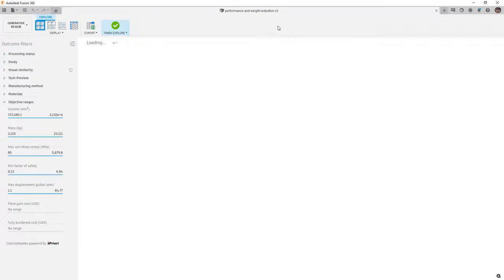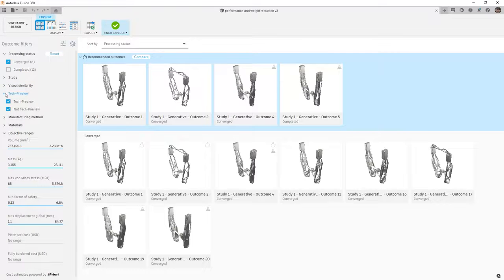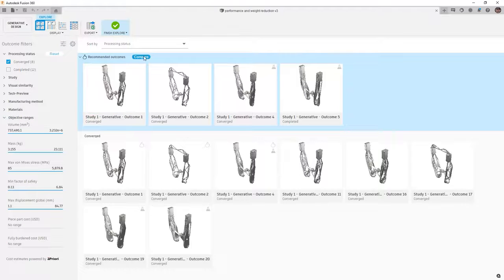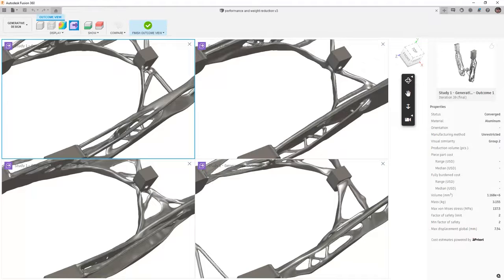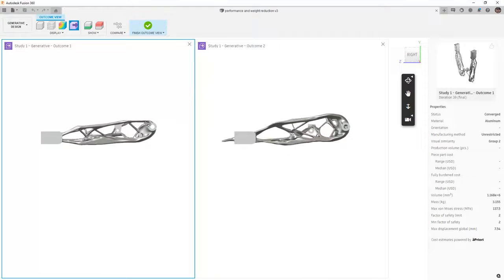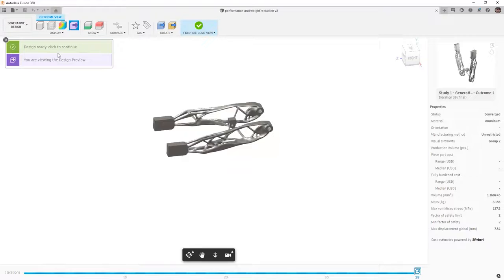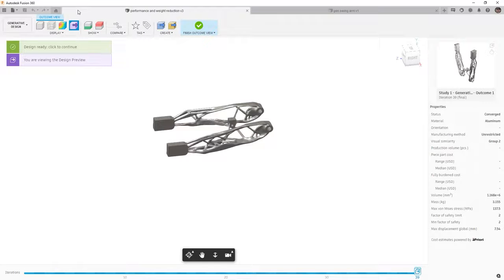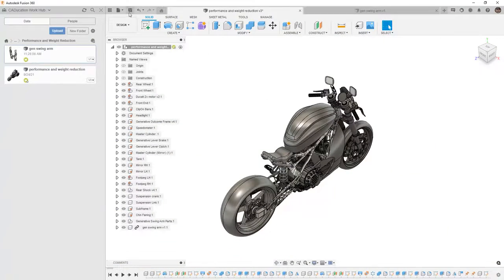Create a 3D design